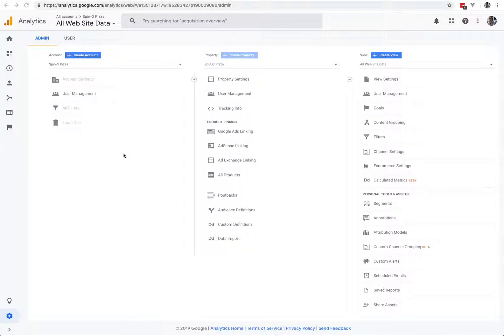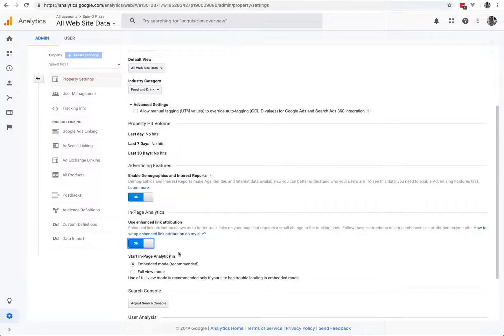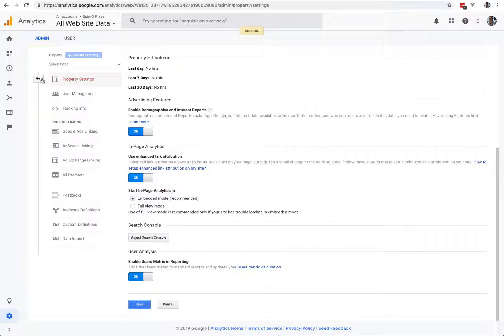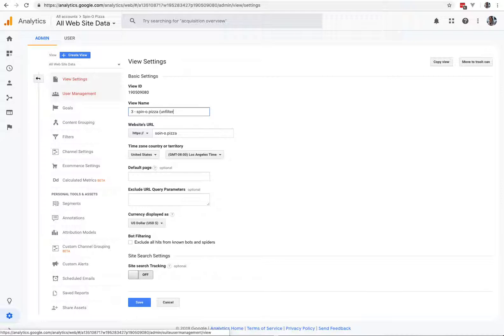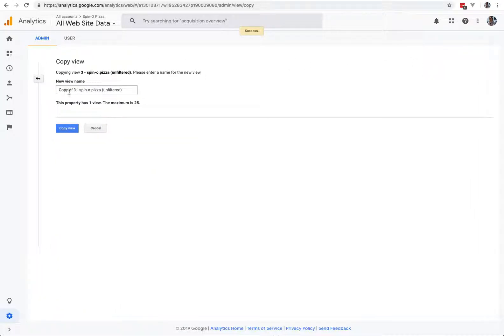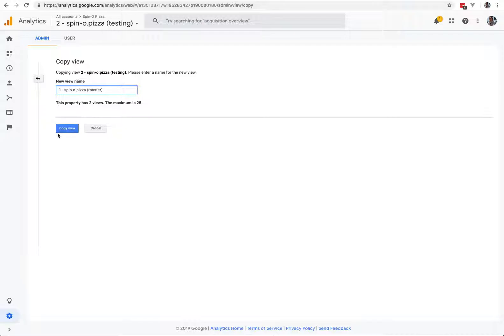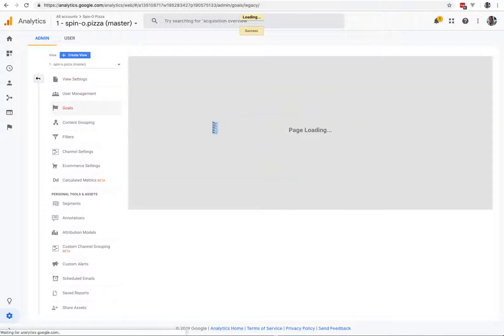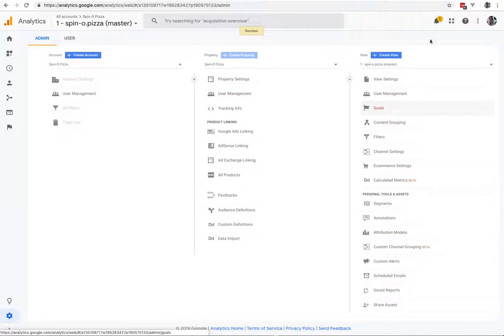How to Properly Configure a New Google Analytics Account